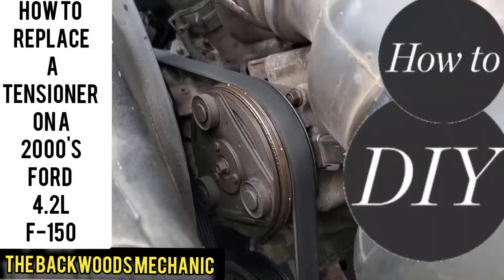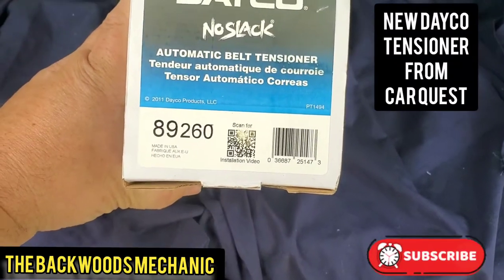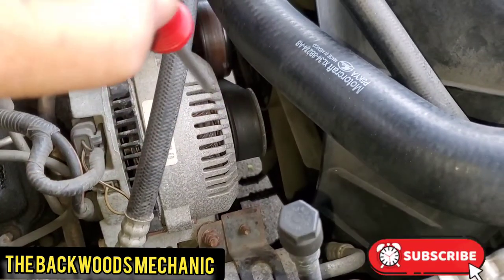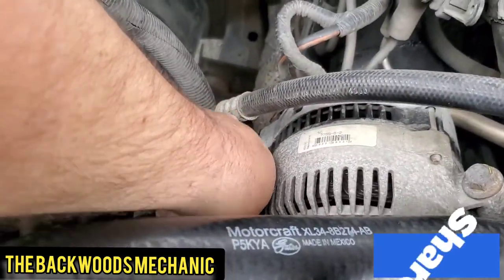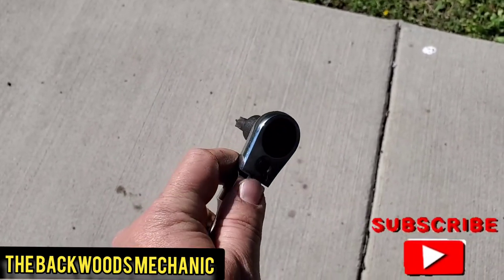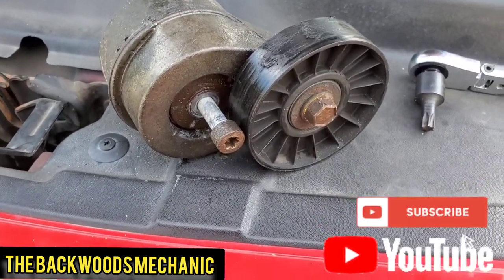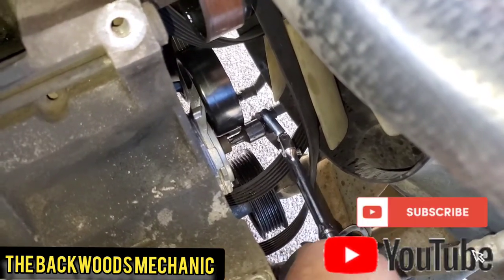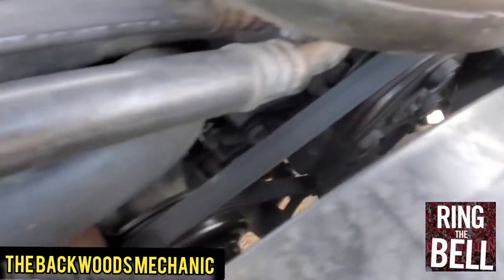DIY Tensioner Pulley Replacement 4.2L Ford F-150 (Screeching Bearings & Squealing Serpentine Belt)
HOW TO DIY Replacement of the 2000, 2001, 2002, 2003 etc Ford f-150 4.2L V6 Tensioner Pulley that makes a loud screeching,  squealing,  squeaking sound. I approached this automotive repair as a diy'er who might have limited tools or a diy'er who wanted to make the repair with minimal disassembly .
many videos suggest taking apart your covers, fan guard, air assembly, fan & serpentine belt to access this tension pulley but that's not necessary . In this video we remove the Alternator and access the tensioner in no time
Tools used Gearwrench 24" Long 1/2" drive breaker bar, Stanley 1/2" drive 12 point 15mm , 13mm sockets,  Gearwrench 1/2" to 3/8" reducer & 13mm deep 6 point socket , @LisleCorporation 3/8" drive T50 Torx socket , @michaelpro 3/8" drive locking indexing ratchet, @harborfreight 1/2" drive Pittsburgh Pro Flex head ratchet,  Craftsman long picks/Hooks, wire brush, 8mm & 10mm sockets for the battery and the parts used were @DaycoOfficial tensioner pulley & serpentine belt from Car Quest

Hopefully this video helps you out .
You Make Repairs at your own risk, nobody is liable for your faulty repairs, damage or injury but you.

I am a Mechanic & Tradesman, I do tool reviews, show tools in action doing real world repairs ,tool store tours, performance reviews, boat repairs, industrial machine, commercial equipment repairs & more

here's one from my channel
Gearwrench 3/8" drive 90 tooth Long handle ratchet 81264T Performance review on RUMBLE
TEQ PRO 84 Tooth 3/8" Long Handle Low Profile Flex Head  Performance Review (rebranded Gearwrench) Model 81219
Bad Bearings & Broken Shafts -A Day in the Life of A Tradesman (Tools in action-Pittsburgh Pro, Jobsmart, Stanley)